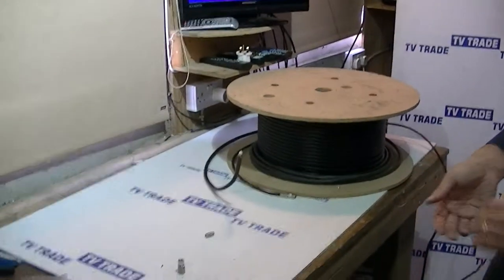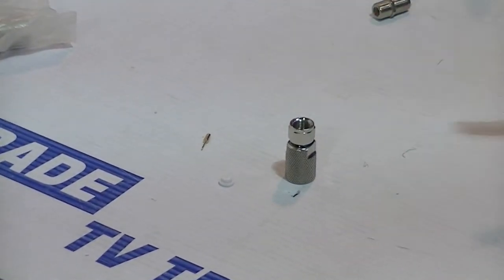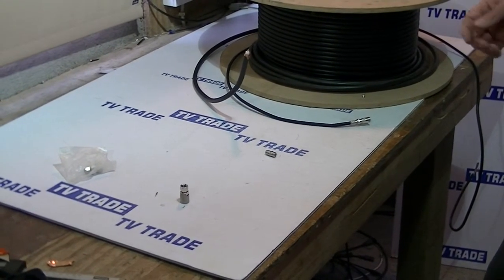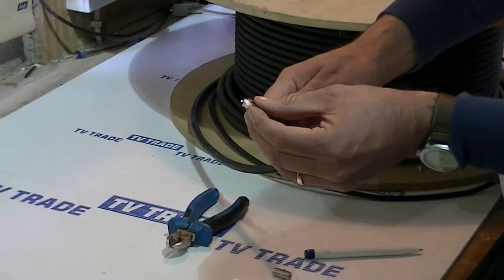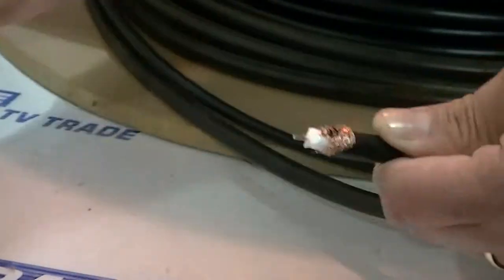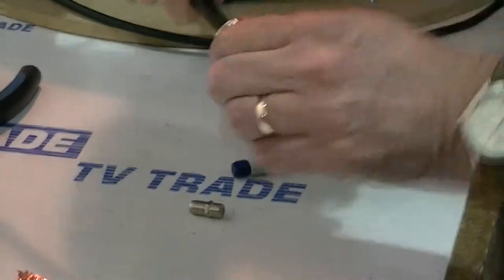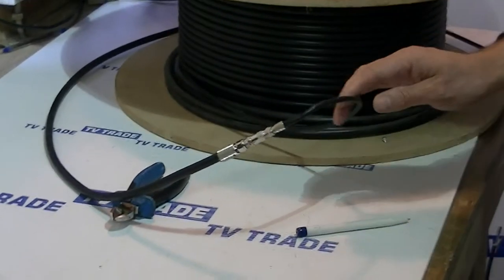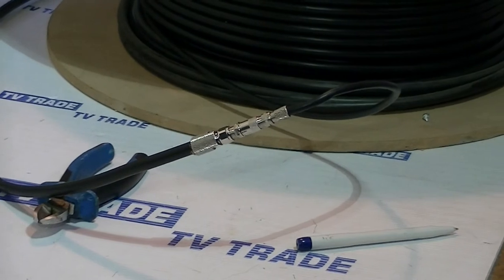CT165 F Type Connector